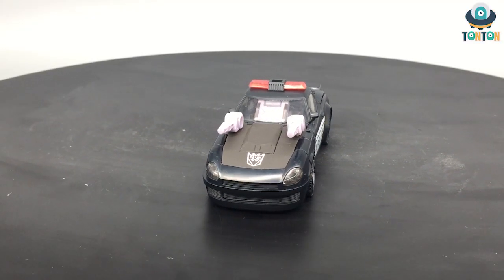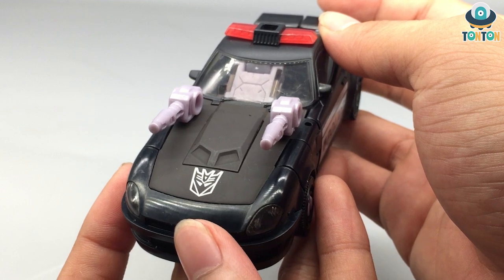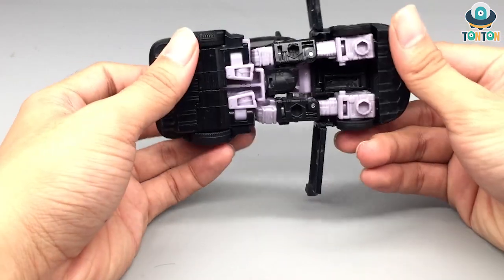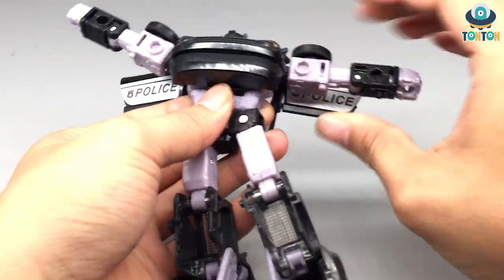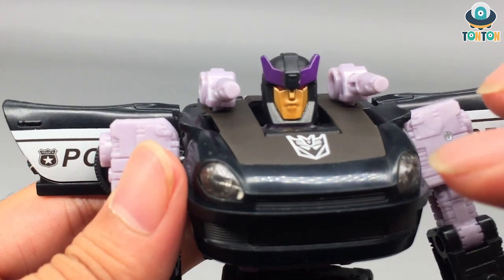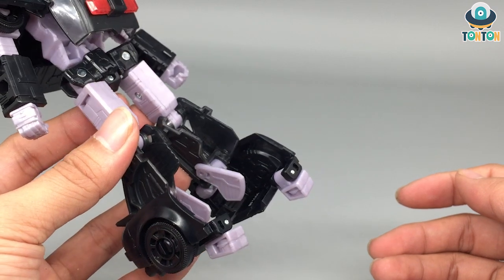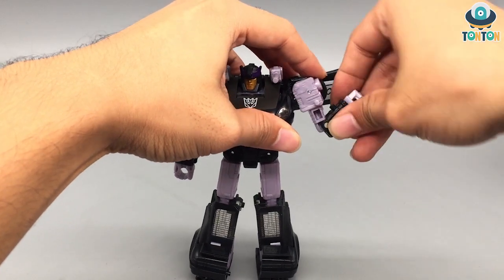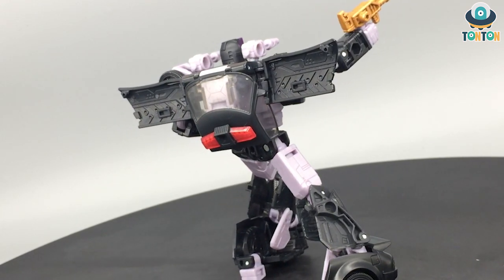Transformer Generation Earthrise Deluxe Barricade Review